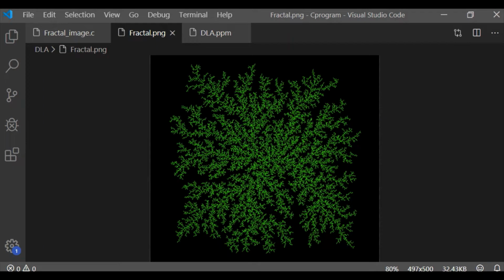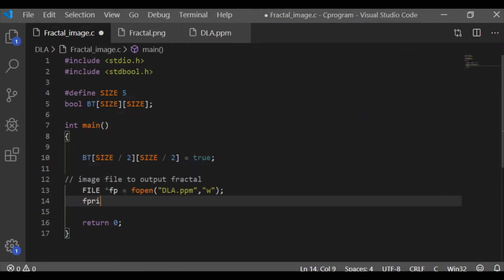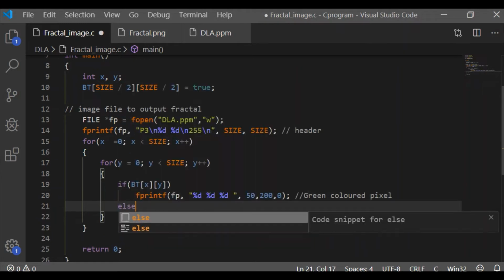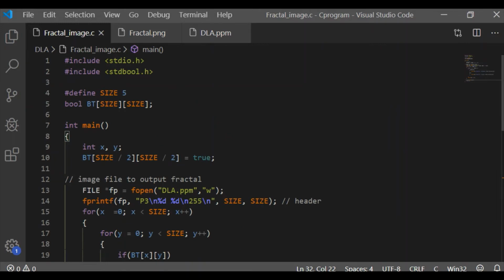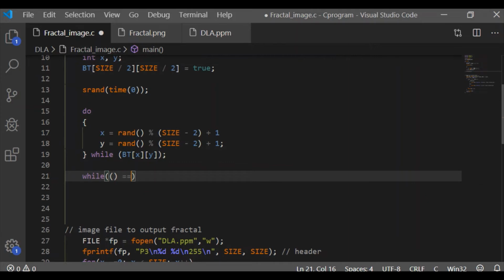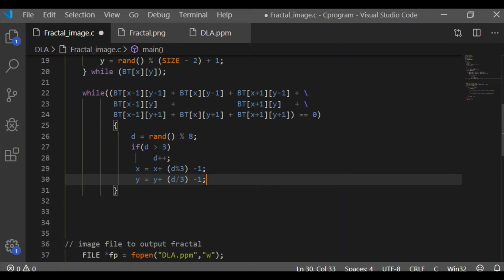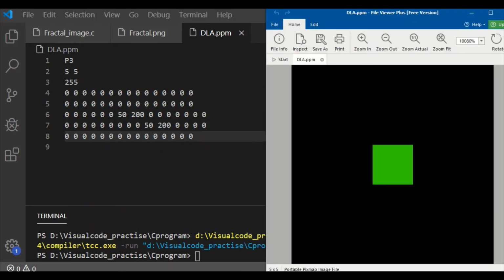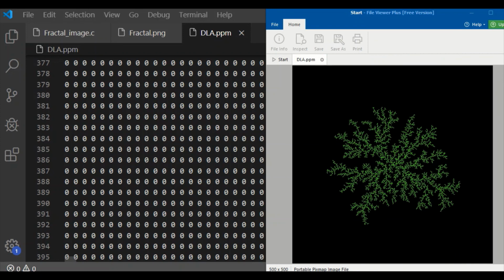Simulate Brownian Tree Fractals using C | Graphics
Tutorial to make graphics scientifically to simulate Diffusion-limited aggregation in C language, resulting in fractal graphics, called as Brownian Tree, where diffusion is the primary means of transport.